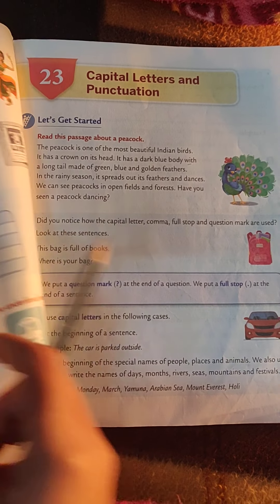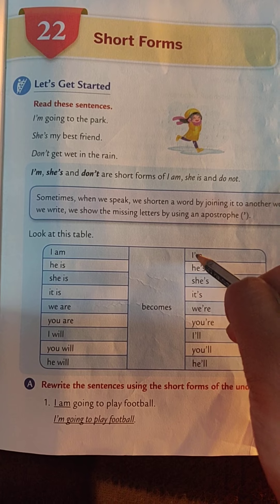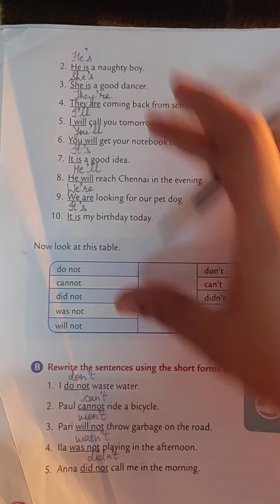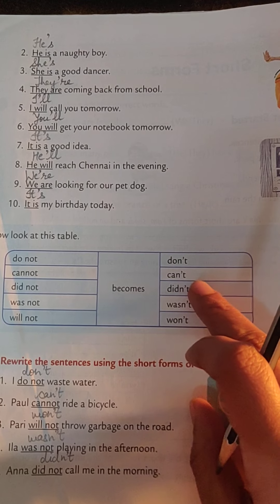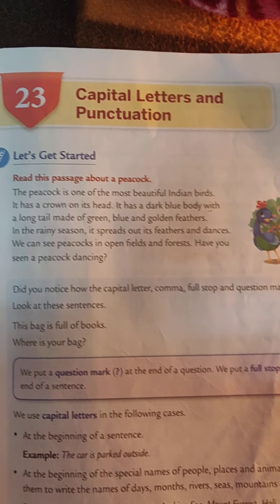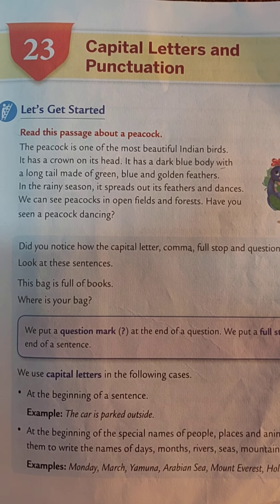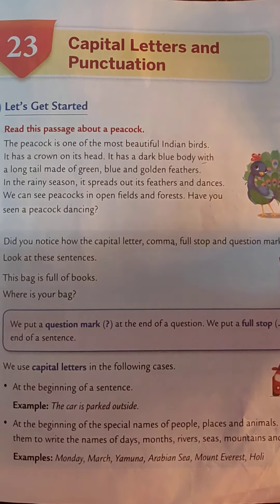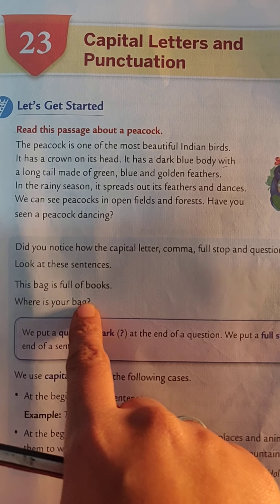L- 22 and 23 English grammar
shortforms, Capital letters and Punctuation